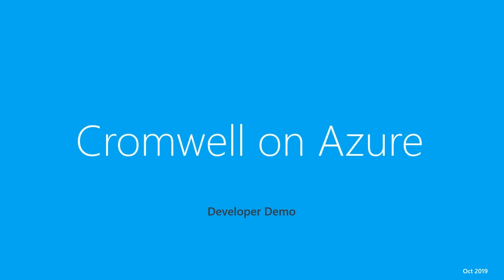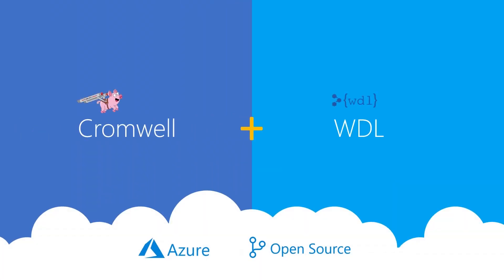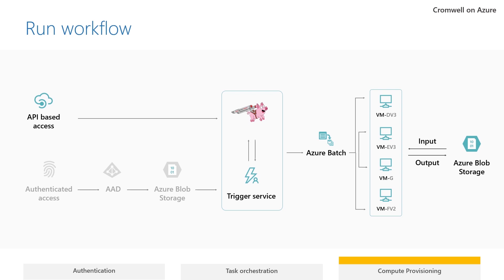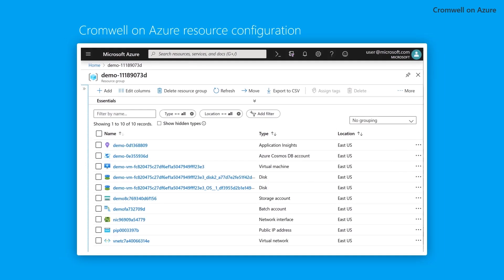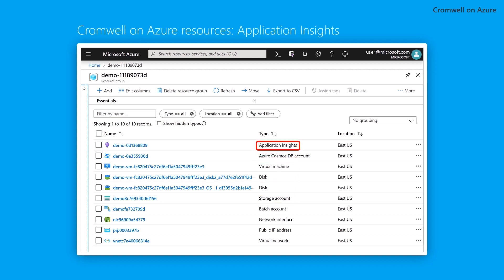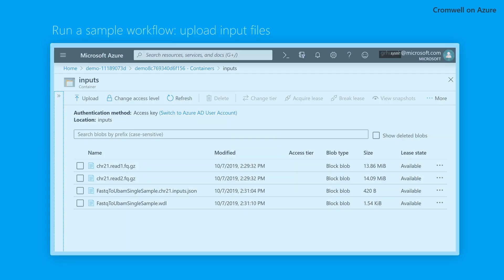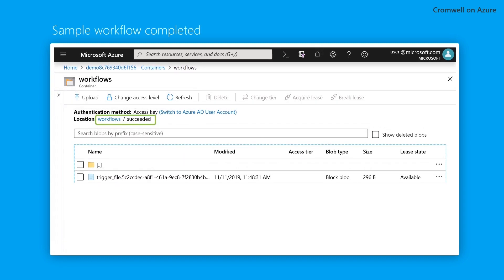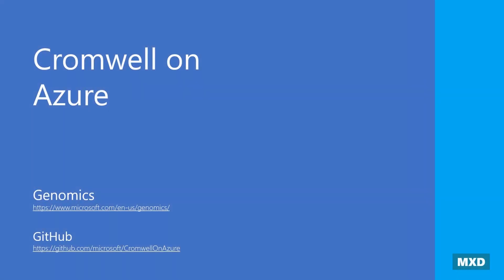How to run Cromwell for Scientific Workflows on Azure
In this video, learn how to run Cromwell on Azure. Cromwell on Azure configures all Azure resources needed to run workflows through Cromwell on the Azure cloud and uses the GA4GH TES backend for orchestrating the tasks that create a workflow. The installation sets up a VM host to run the Cromwell server and uses Azure Batch to spin up virtual machines that run each task in a workflow. Cromwell is a workflow management system for scientific workflows, orchestrating the computing tasks needed for genomics analysis. Originally developed by the Broad Institute, Cromwell is used in the GATK best practices genome analysis pipeline. Cromwell supports running scripts at various scales, including your local machine, a local computing cluster, and on the cloud.

Learn more about the Microsoft Genomics service, key features and pricing